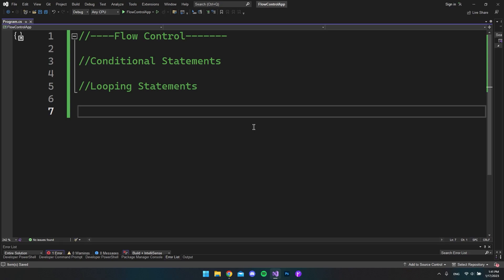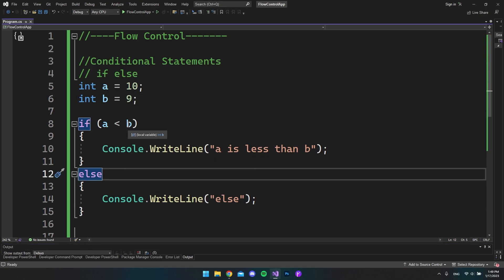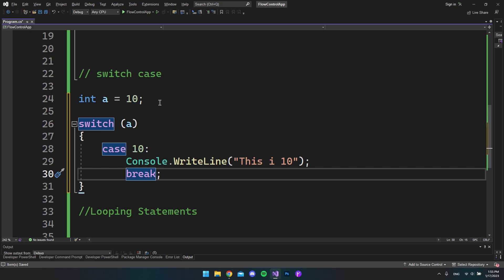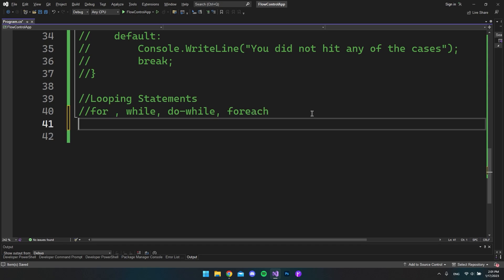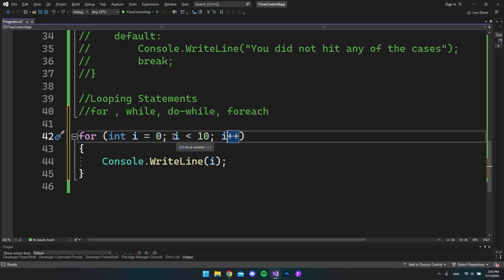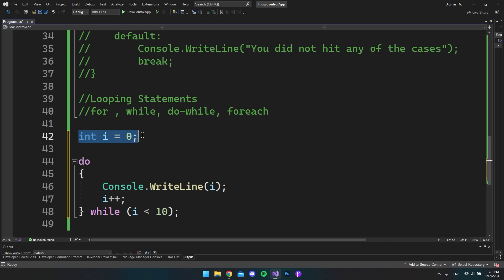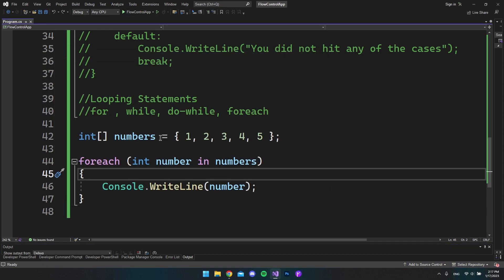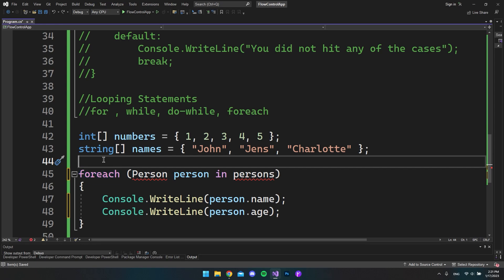C# Fundamentals Course: Part 4 - Flow Control (if-else-switch-for-foreach etc.)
00:00 Introduction
00:27 If-else statement
02:35 Switch Case Statement
04:57 For loop
07:07 While loop
07:56 Do While loop
08:39 Foreach loop
11:21 Outro